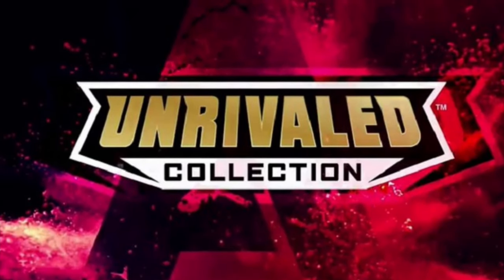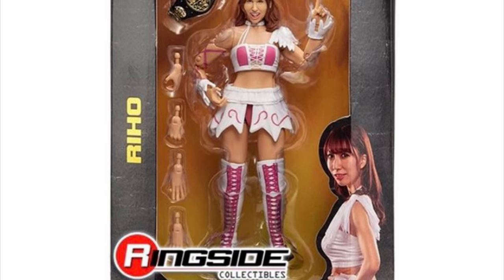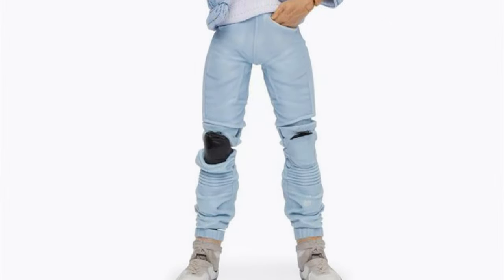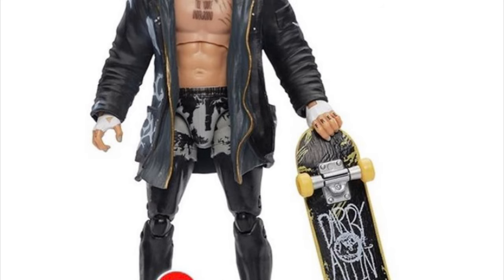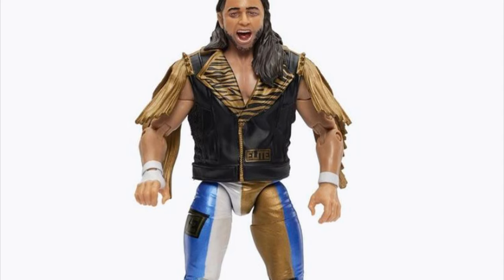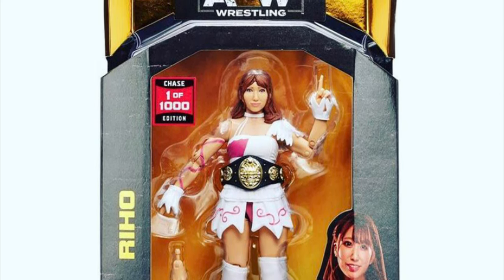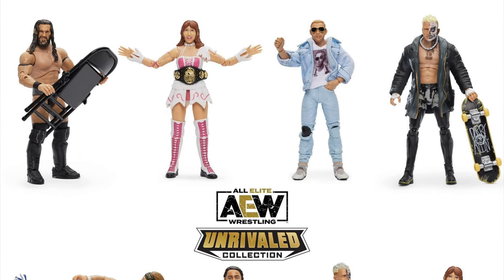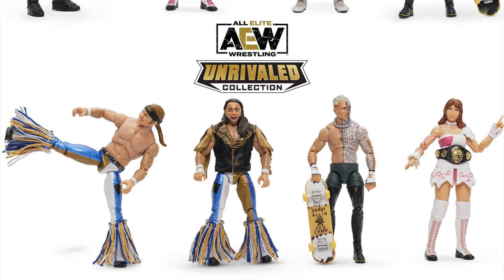AEW Unrivaled Series 3 Figure Reveals & Review!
In this video we take a look at the new Jazwares AEW Unrivaled Series 3 Action Figures and review them!

Fig Heel's Unreleased Wrestling Figure Coloring Books: